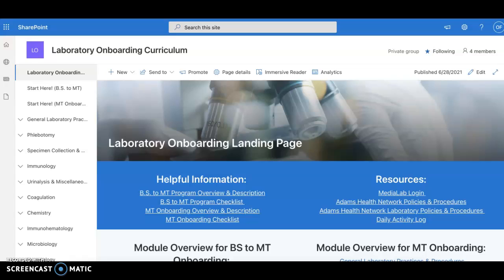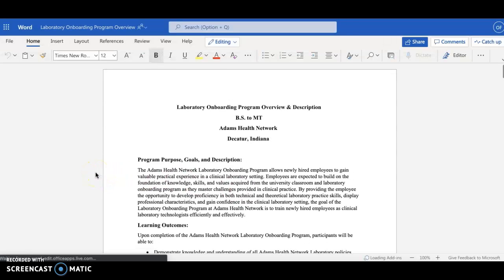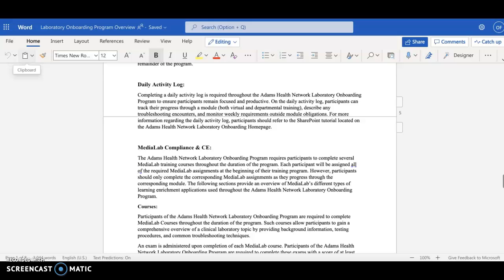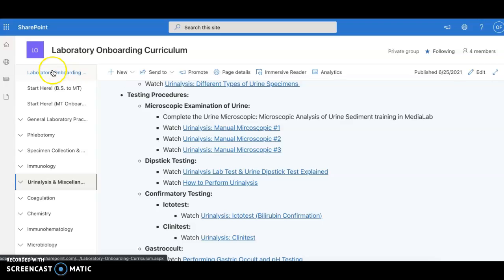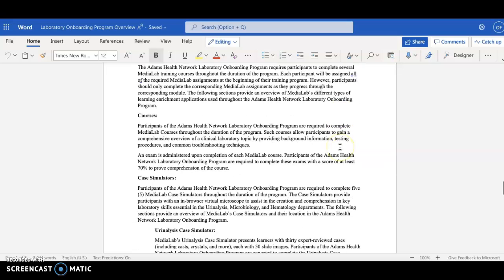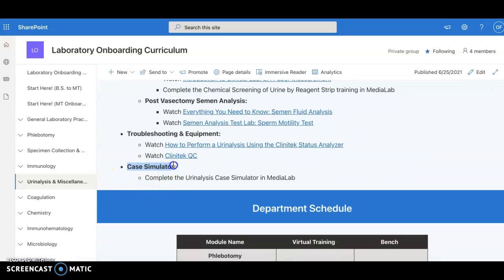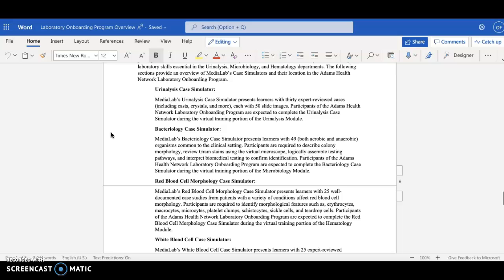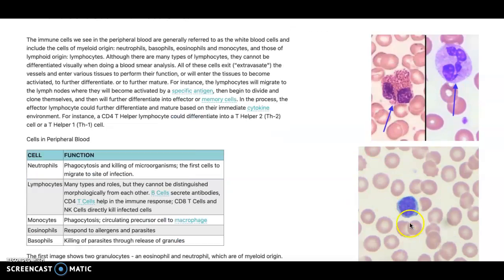B.S. to MT: MediaLab Tutorial (Part 1)